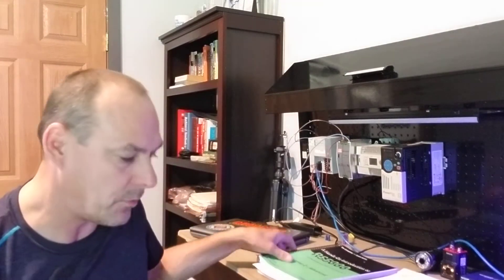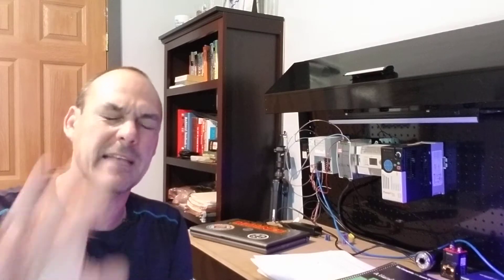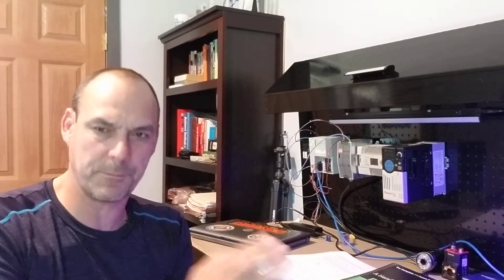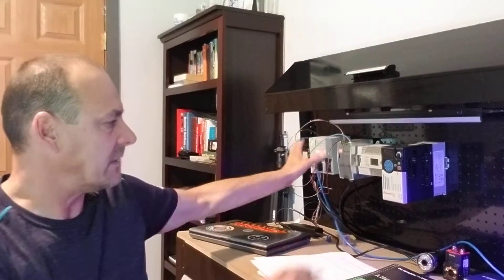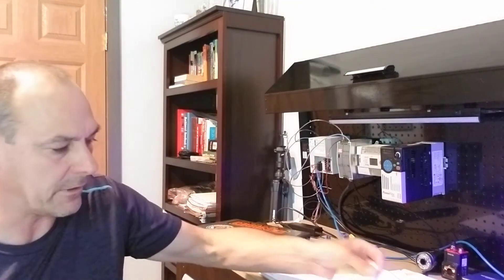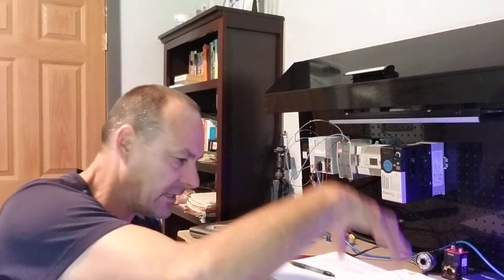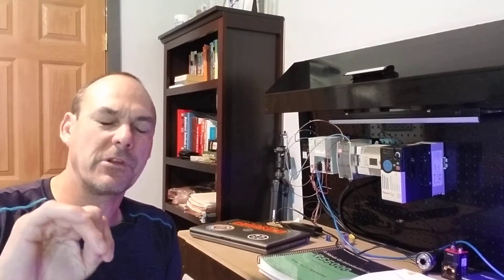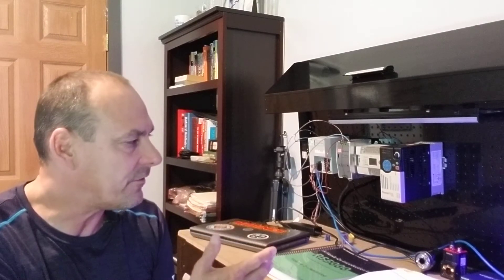Learn PLC Programming at Home - Software, Simulation, Hardware and Benchtop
✅ In this video, I discuss how most people learn PLC programming at home. We talk about the software, rslogix emulator, PLC programming simulation, hardware and then chat about building your own PLC programming workbench.